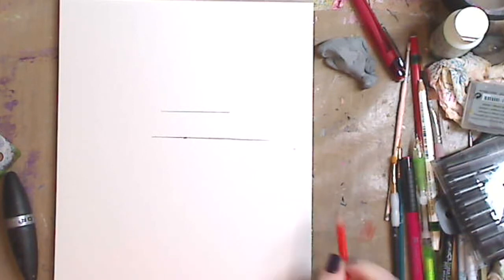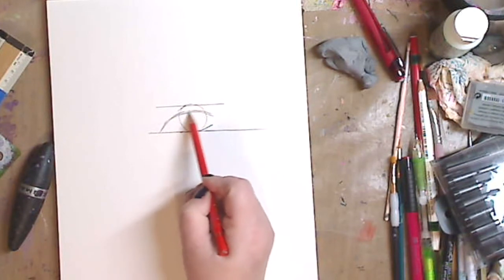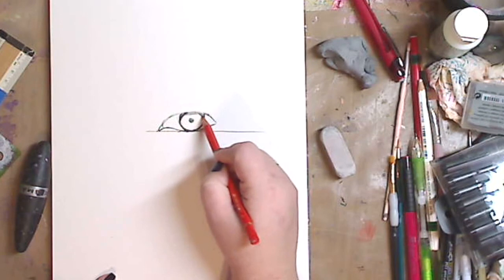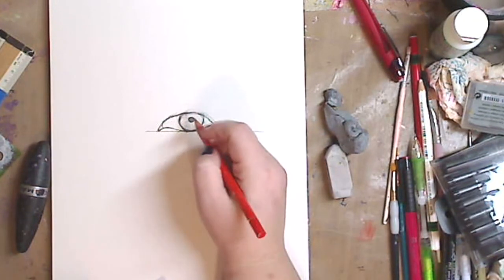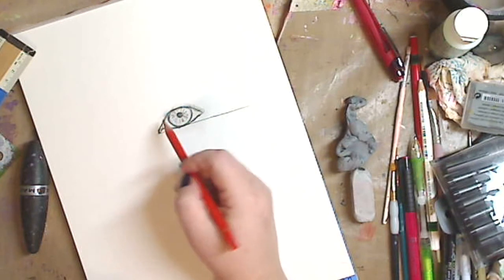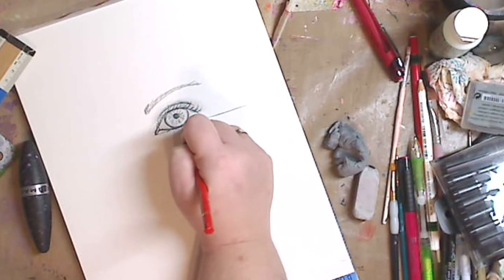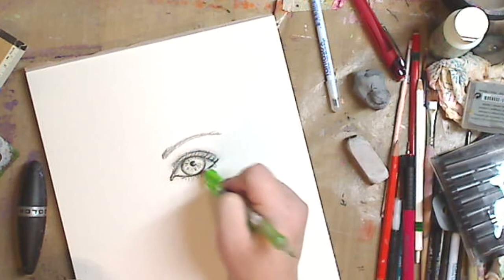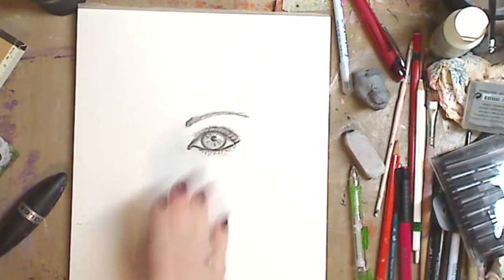How to Draw a more Realistic Eye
FIND ME--
~~ Keep on keeping on!!
MY ETSY
SKYPE- knittingandthings1

Kelly Donovan
2423 Acorn Dr